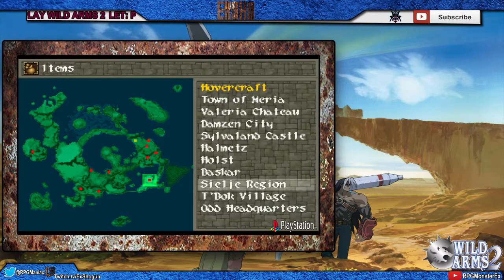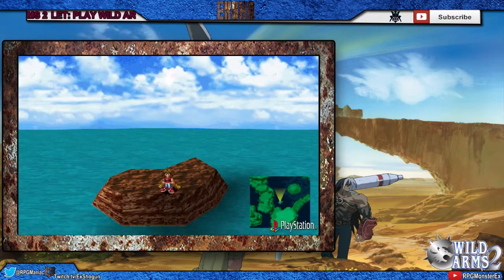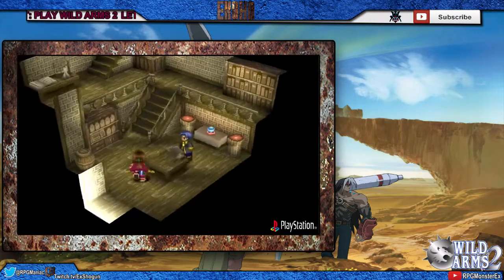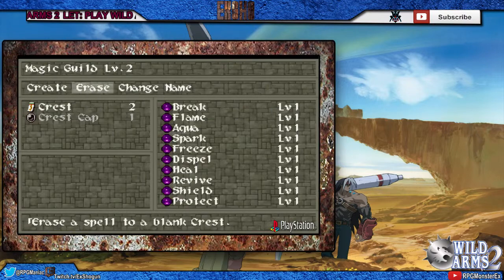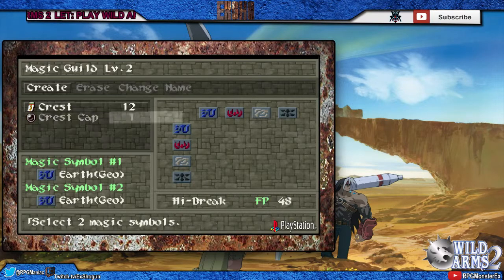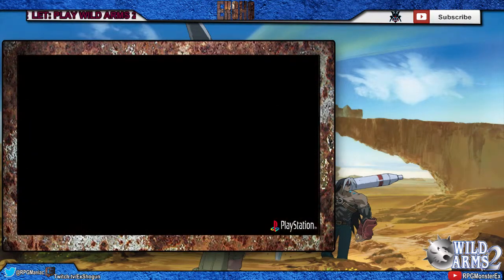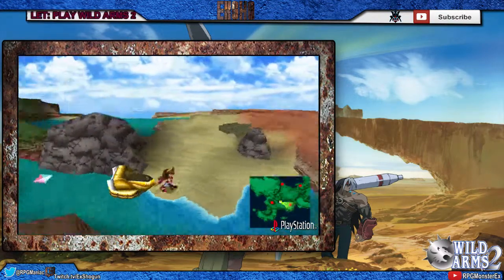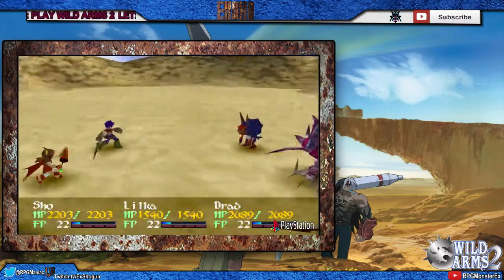Lets Play Wild Arms 2 High level 2spells